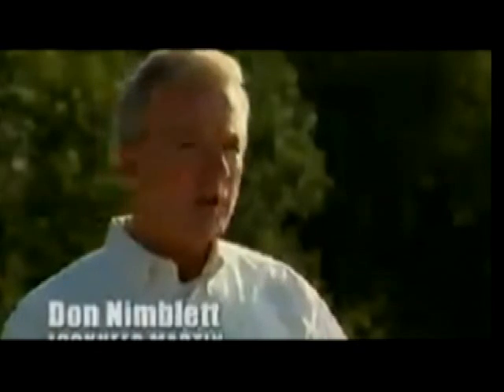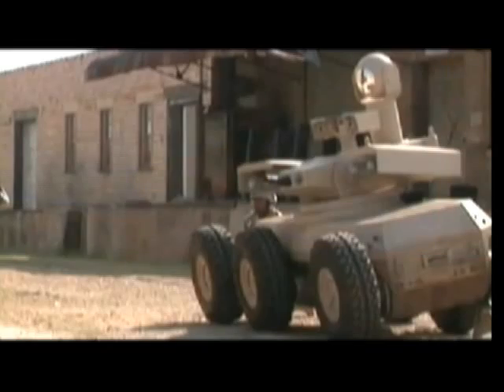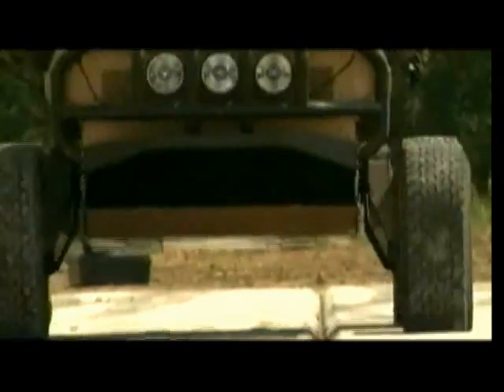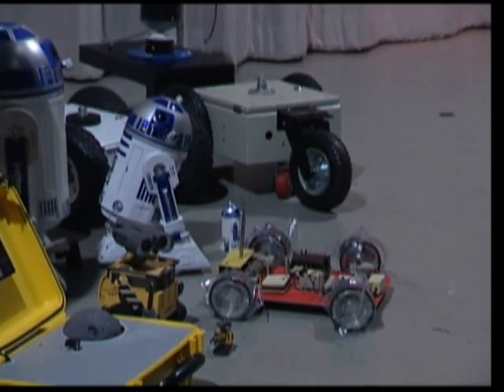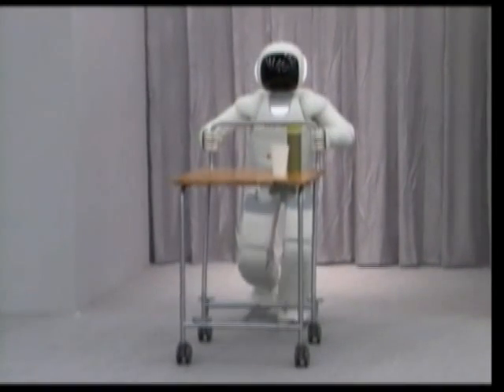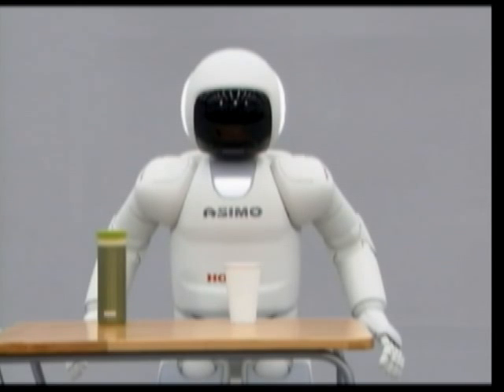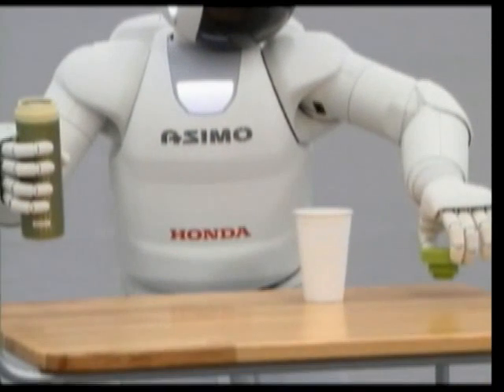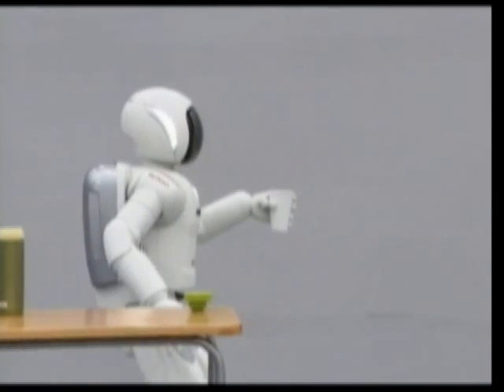Future Talk 26-2, Future of Robotics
Continued discussion with inventor Chuck Colby, and videos of two very different kinds of robots.